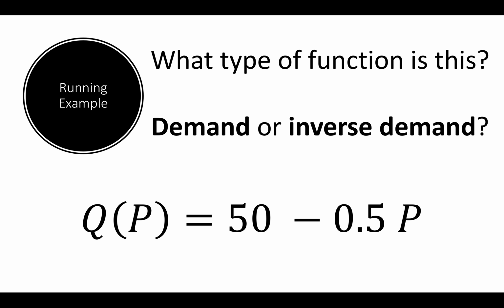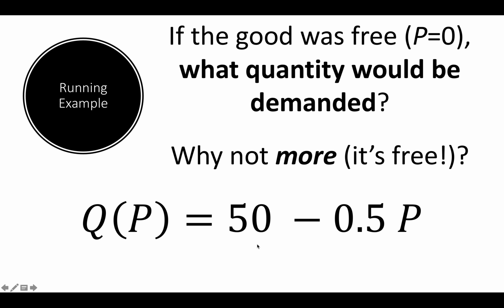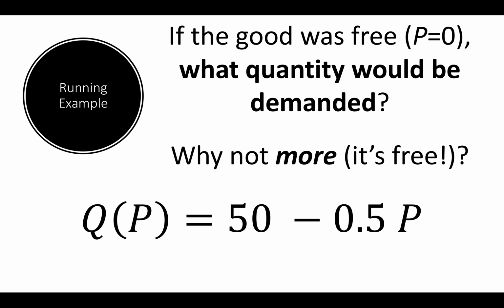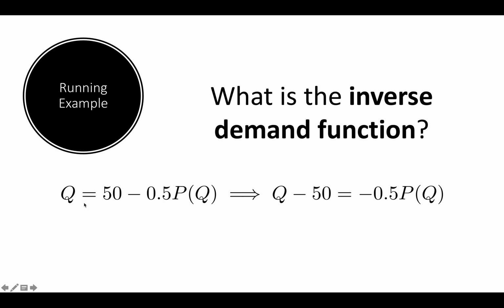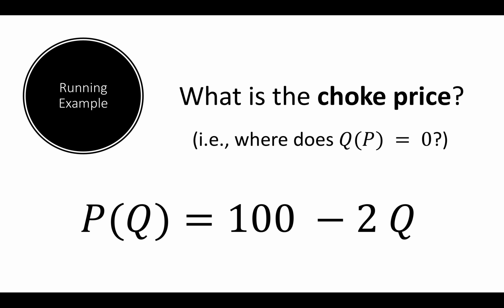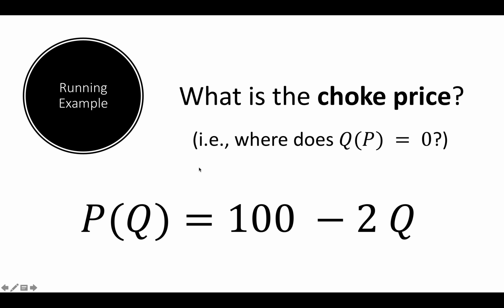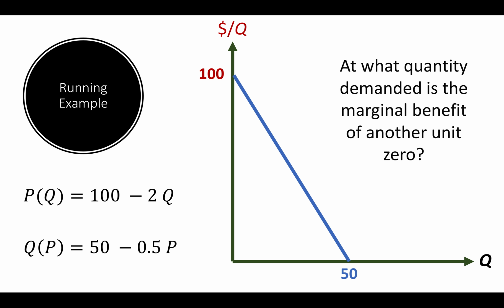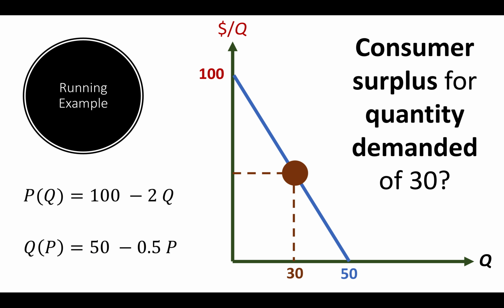SOS 325, Lecture B5A, Part 2: Demand Curve Basics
Explanation of economic demand curves (and inverse demand curves).

This video was originally recorded by Ted Pavlic for SOS 325 (Economics of Sustainability) at Arizona State University.